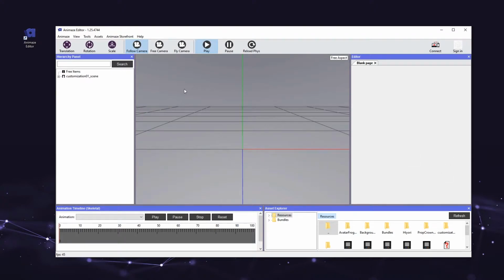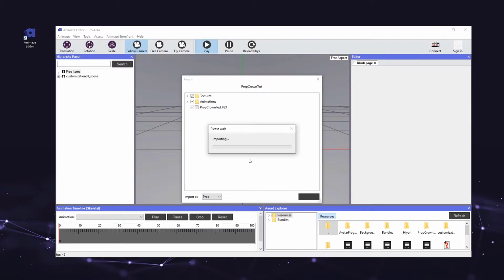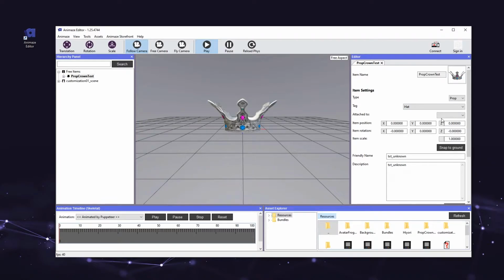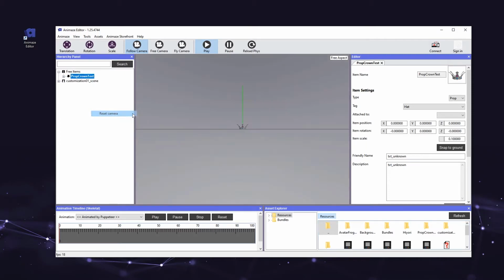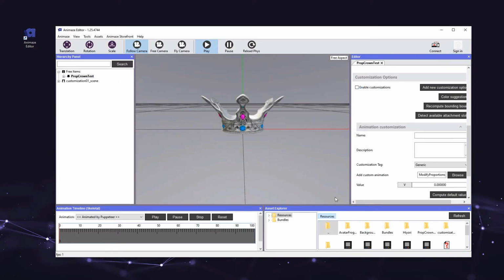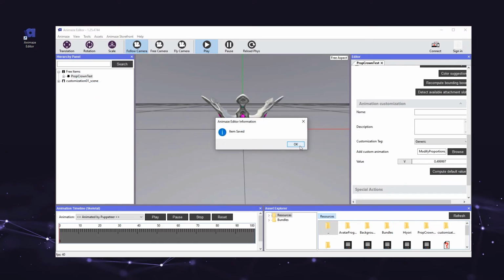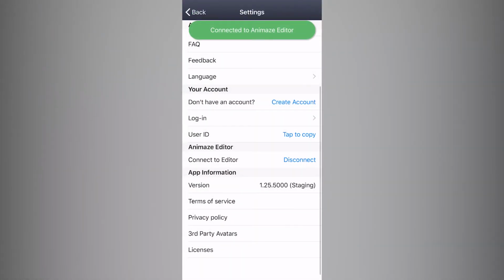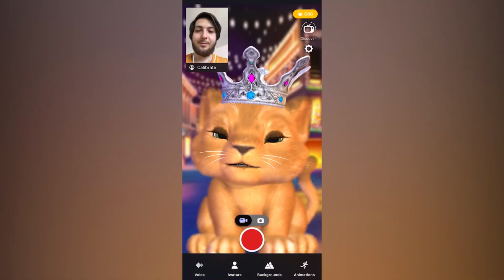Animaze Editor Tutorial: How to Import a Prop to the Editor and Export it to the Animaze iOS App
This tutorial video will teach you how to import our sample prop into the Animaze editor, size it appropriately, and export it to the Animaze iOS app for use with any avatar.